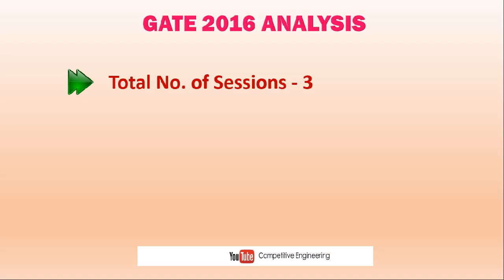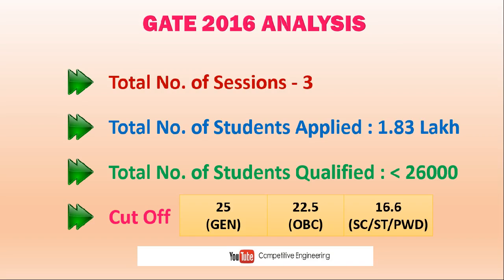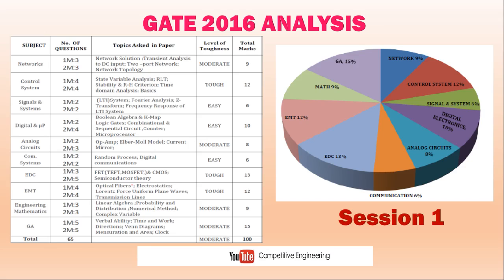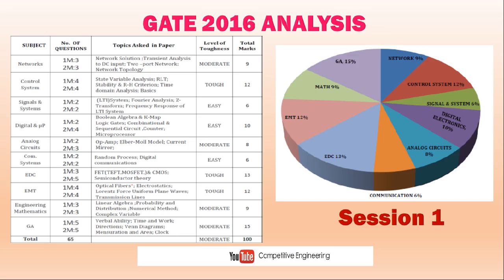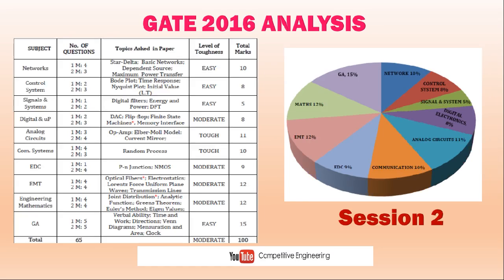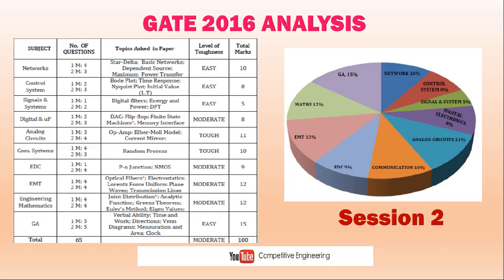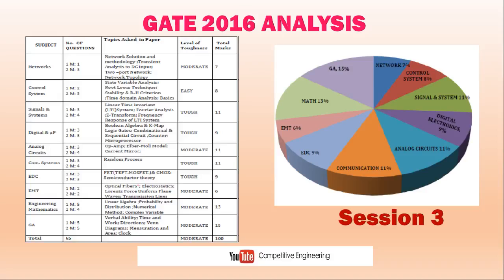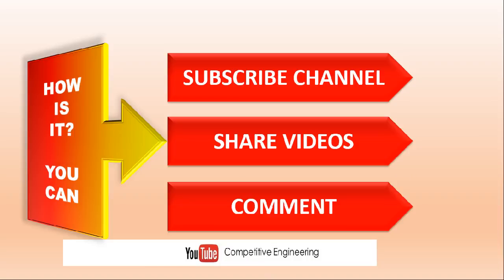GATE Electronics and Communication Subject wise Exam Analysis | Crack GATE Easily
GATE 2016 Electronics and Communication Engineering Detailed analysis will give you a clear cut idea regarding GATE Examination,Important Topics,Subject wise questions asked and important GATE Tips.